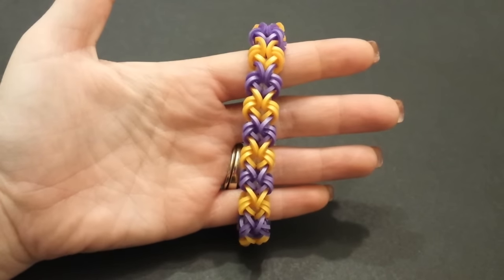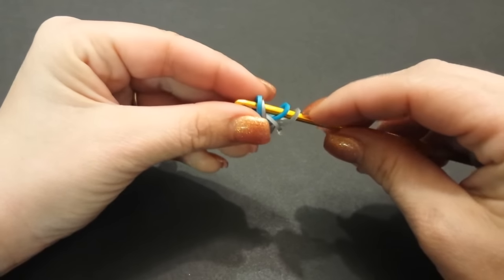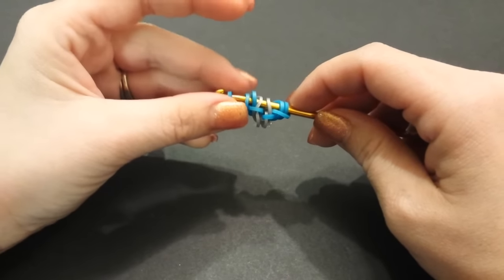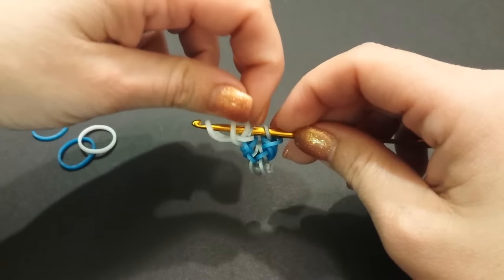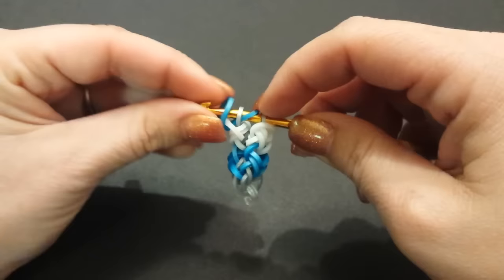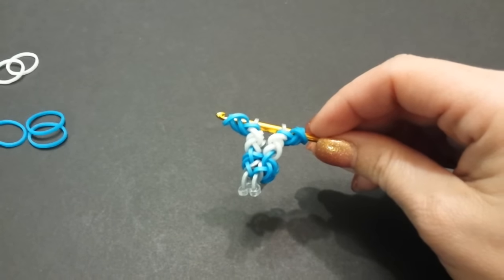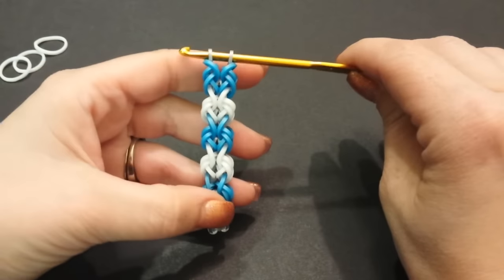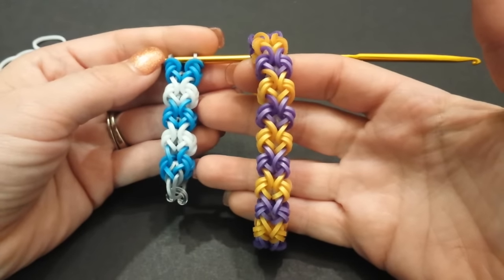New "Souls" mk-1 Hook Only Bracelet/ How To Tutorial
*** DUE TO LICENSING OF MUSIC IN THIS VIDEO, SOME OR ALL OF THIS VIDEO MAY BE MUTED 🙄 SORRY!***

This requires approx 110 bands and works good with a double ended hook.